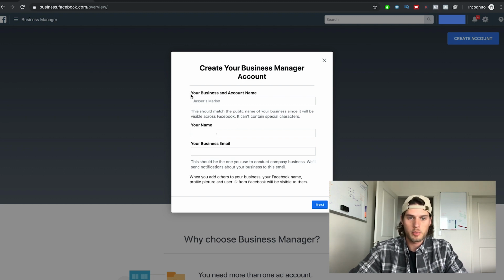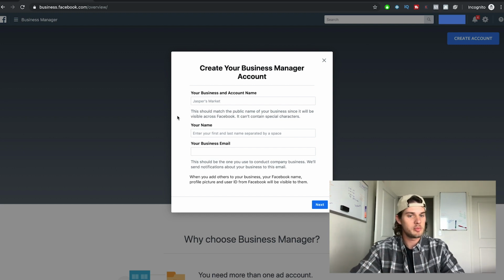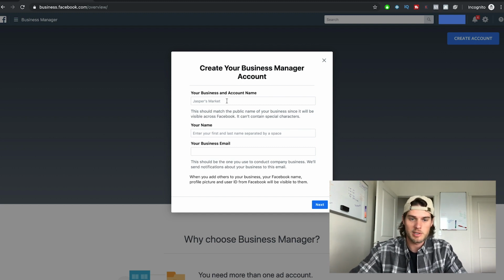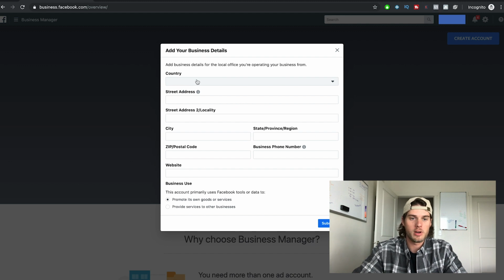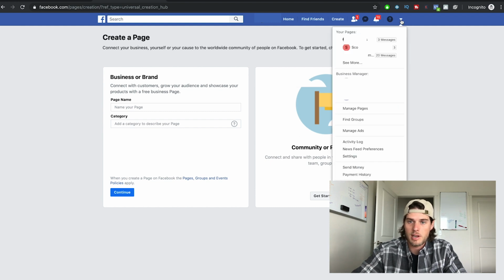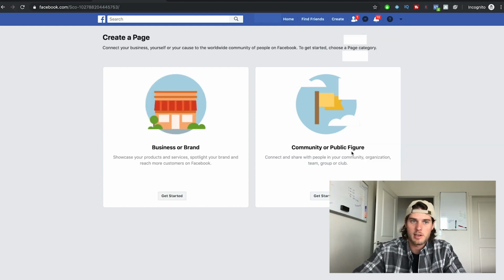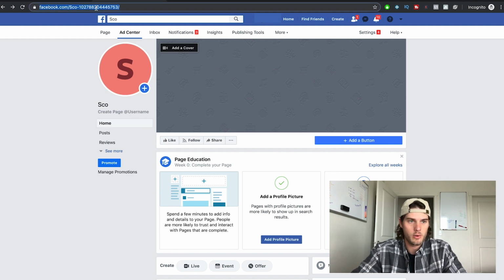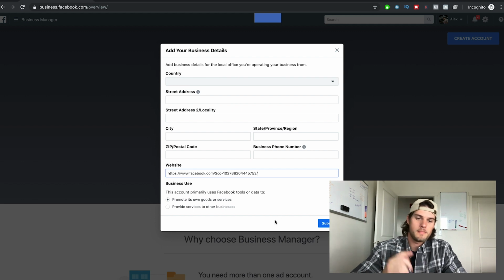How to Create a Facebook Business Manager WITHOUT a WEBSITE! (Facebook Ads 2022)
Struggling to setup a Facebook Business Manger account because you don't have a website? Watch this video for a super simple, 100% legit workaround!